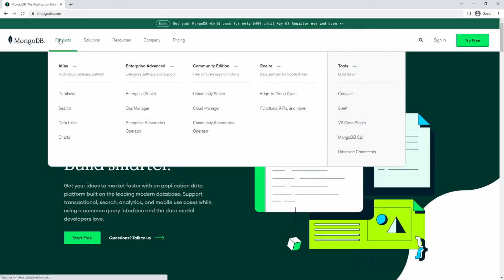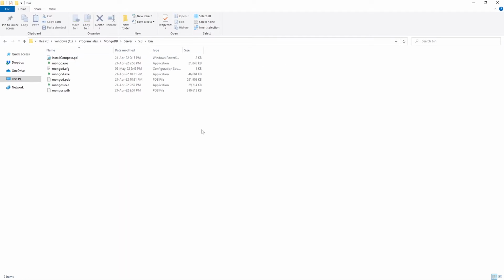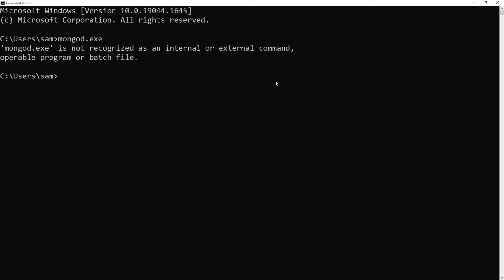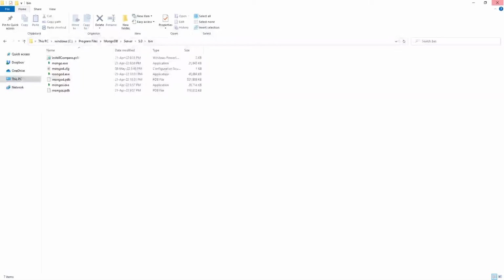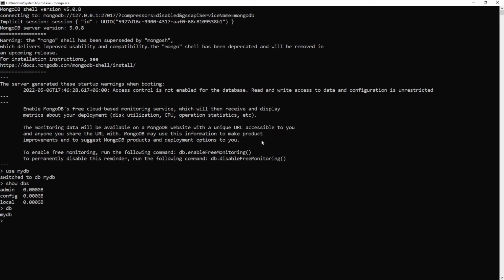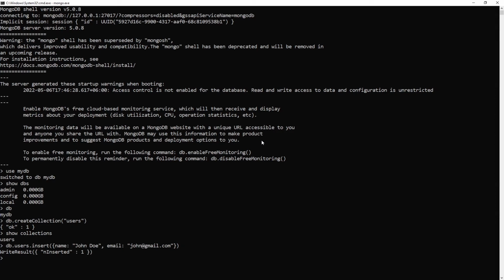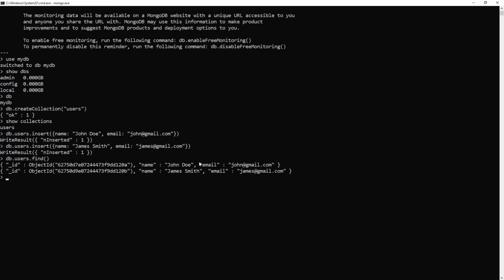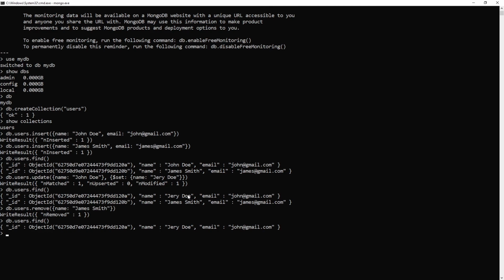How to install mongo db on windows and simple CRUD operation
Today I will show you how to install the Mongo DB on your windows computer, and a simple CRUD operation.
It will take a few minutes to complete the process.
Hopefully, you will be able to install in successfully.

Thanks again :)